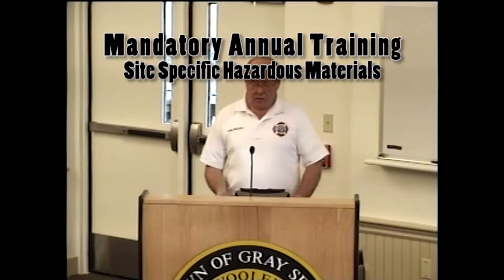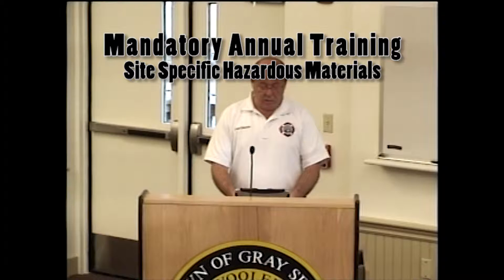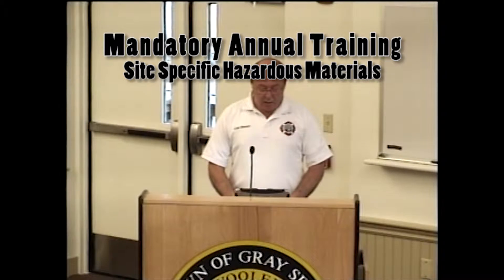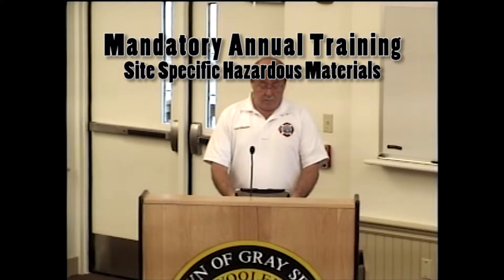GFR Training: Site Specific Hazardous Materials